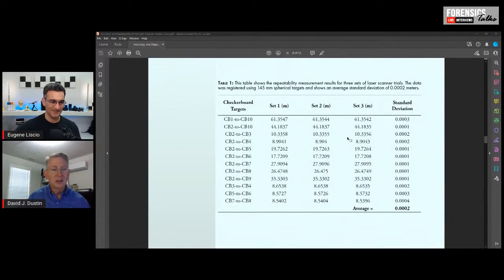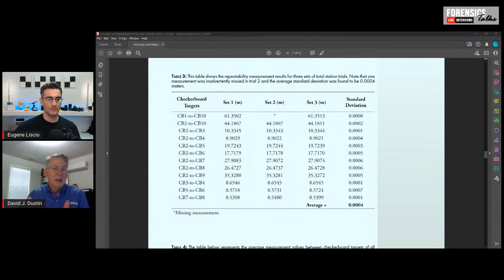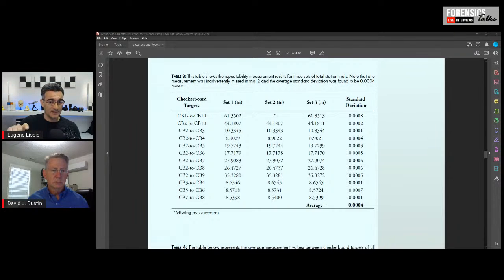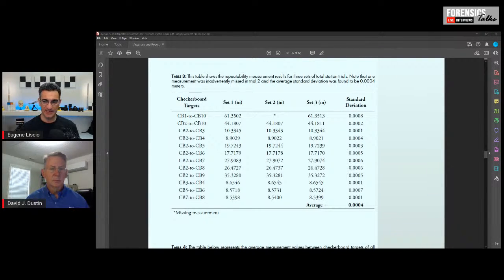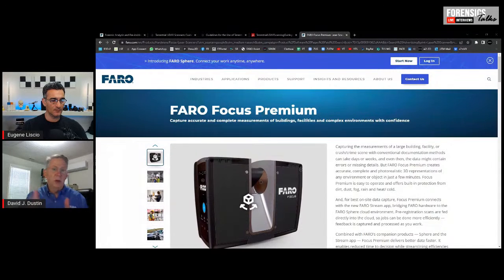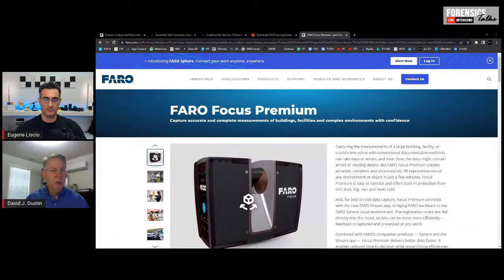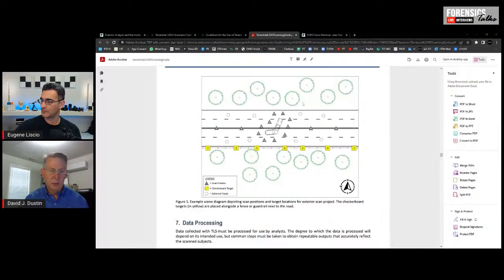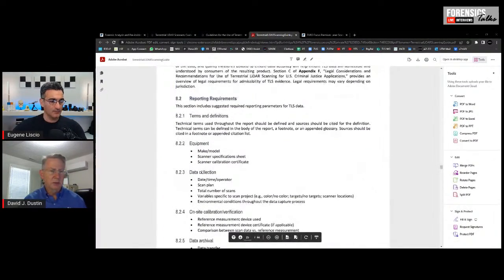Admissibility of 3D Evidence | EP. 63 | David Dustin | 3D Forensics | CSI | Laser Scanning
David Dustin is currently the Technical Director for FARO Public Safety and works very closely with FARO’s R&D groups in the areas of software and hardware development. Since the integration of 3D Laser scanning, David has gone on to become a recognized expert in the areas of 3D Laser scanning for crime scenes, as well as in the investigation of vehicular related events working numerous high profile cases across the US. He has testified at trials on the use of 3D evidence and has been involved in 2 Daubert Challenges. Join us as David speaks to us about admissibility and working with 3D evidence.